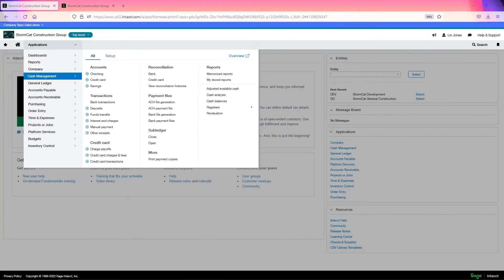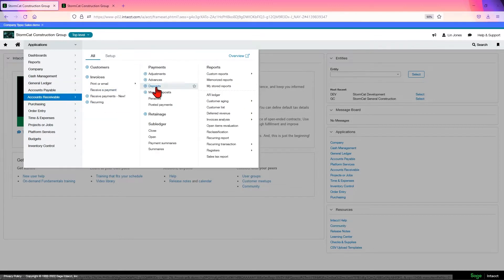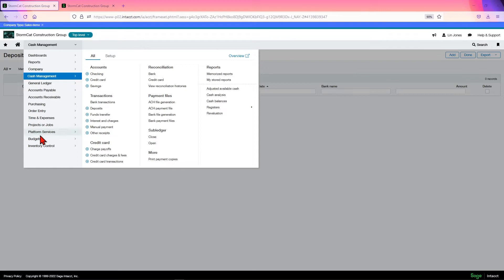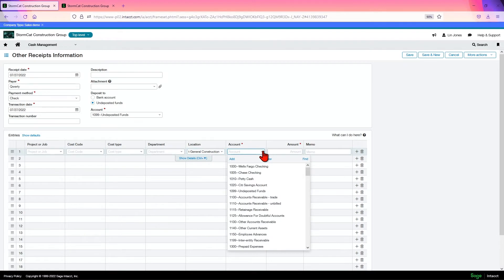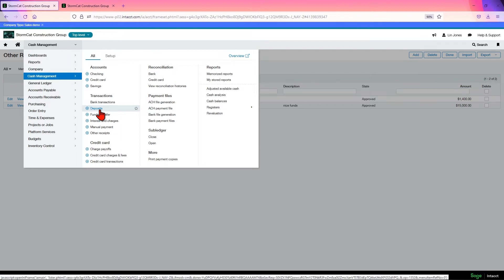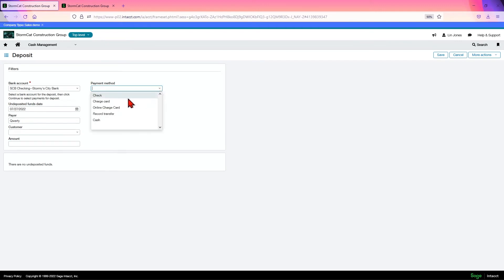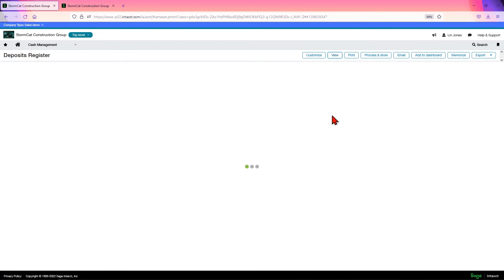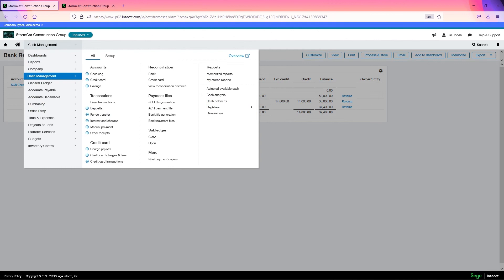Sage Intacct Construction: How to Enter Undeposited Funds & Deposits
Learn how to enter cash payments, checks on hold, and other undeposited funds and deposits in Sage Intacct Construction.